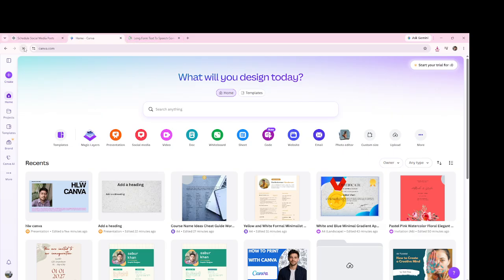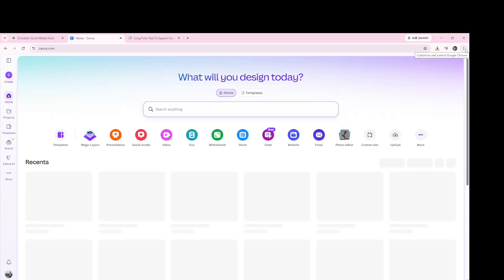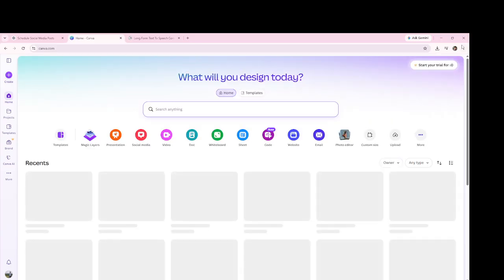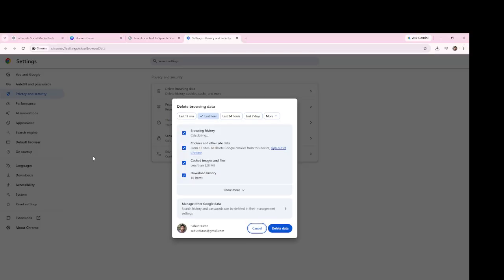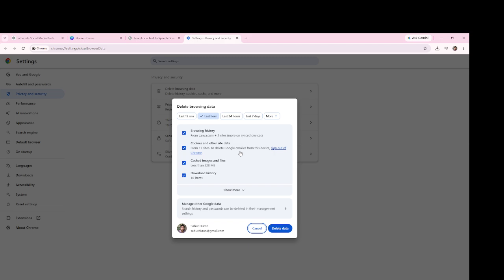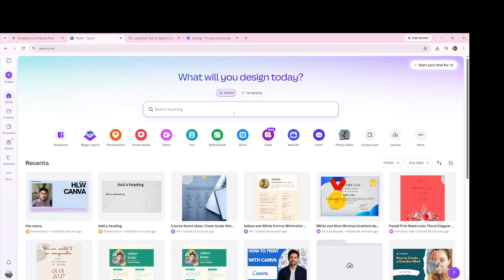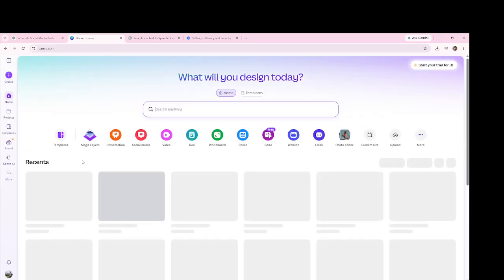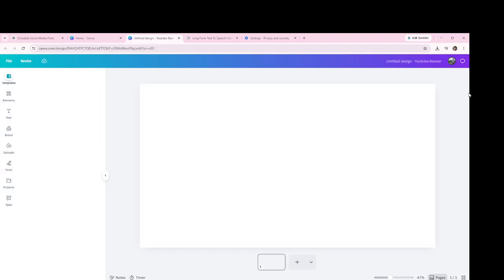How to Fix Canva Not Working Full Guide 2026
Learn how to fix Canva not working with this quick 2026 guide. Follow the latest troubleshooting steps to resolve loading issues, login problems, editing errors, upload failures, and other common Canva issues on Windows, Mac, Android, and iPhone.